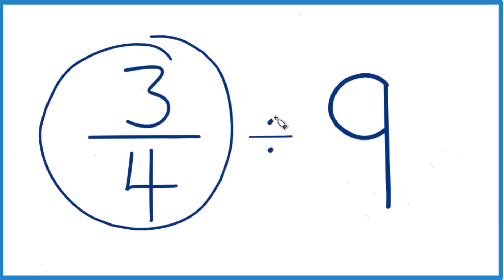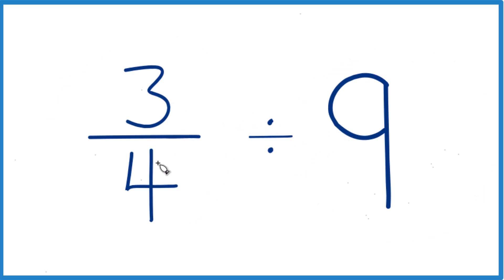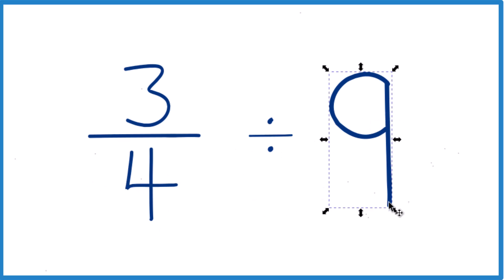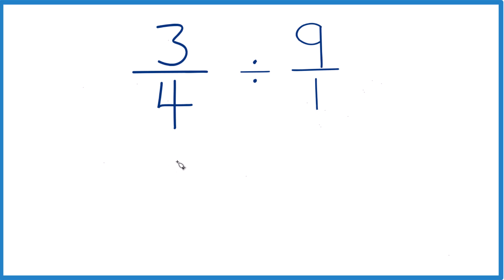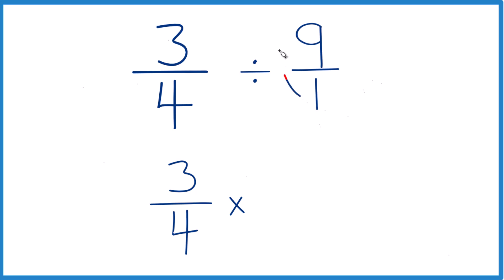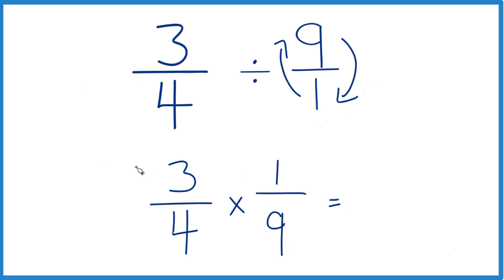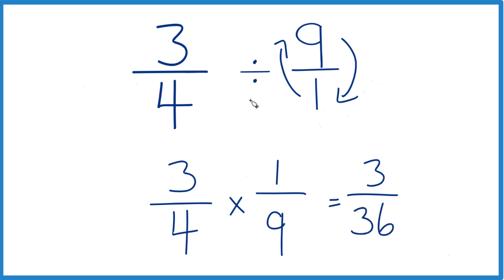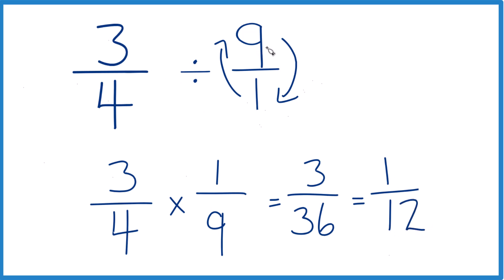3/4 divided by 9 (Three-Fourths Divided by Nine)